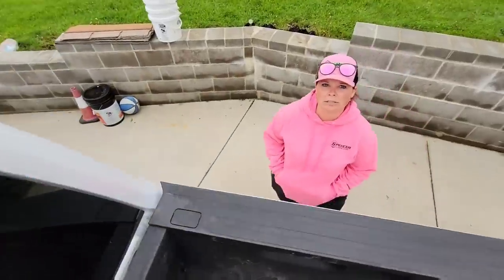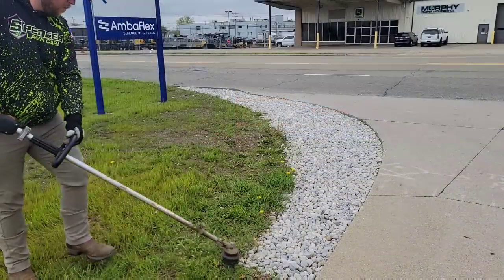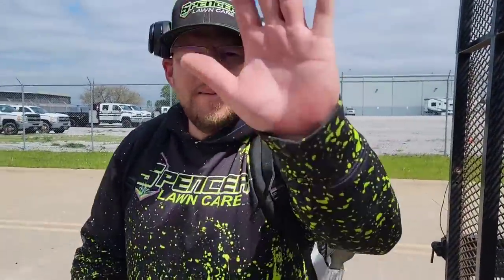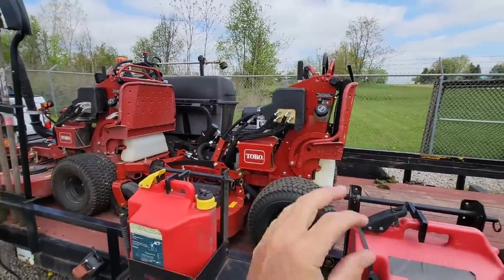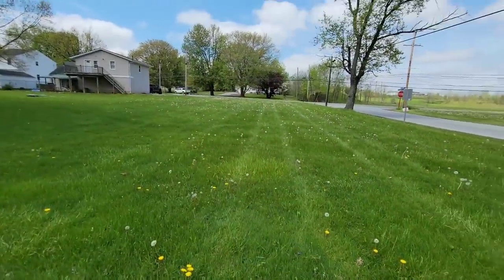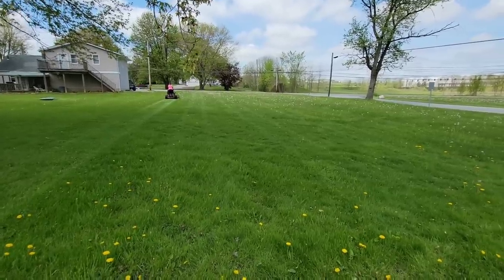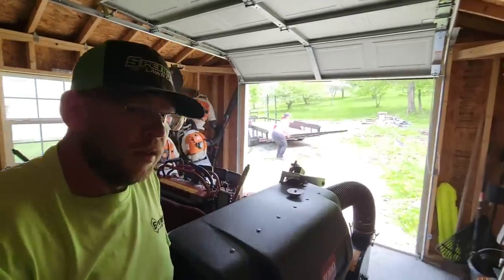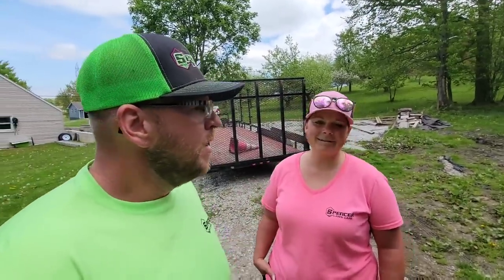CUSTOMER HAD THE AUDACITY TO CONTACT ME AFTER FIRING ME!